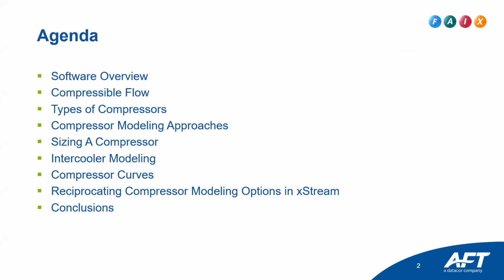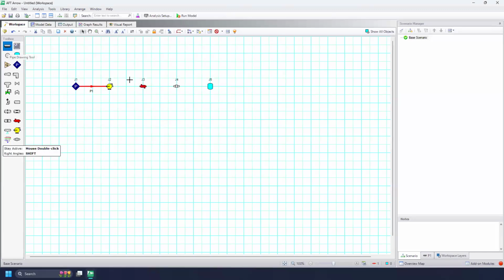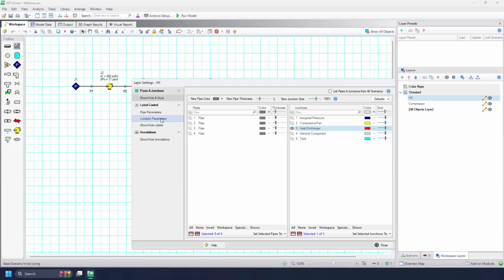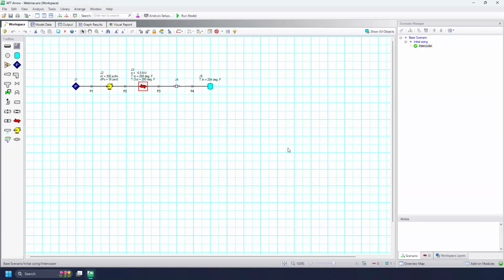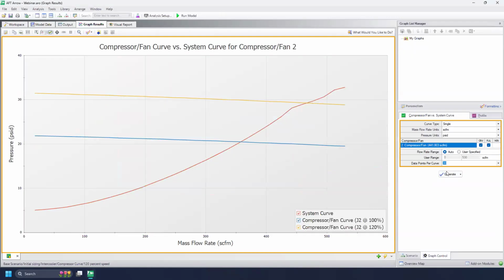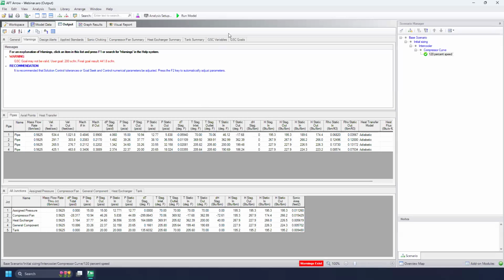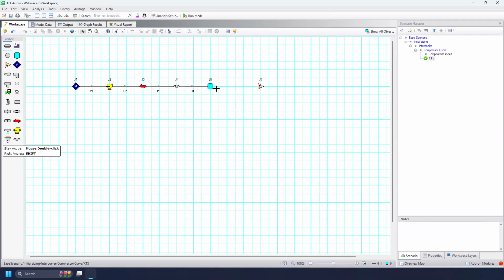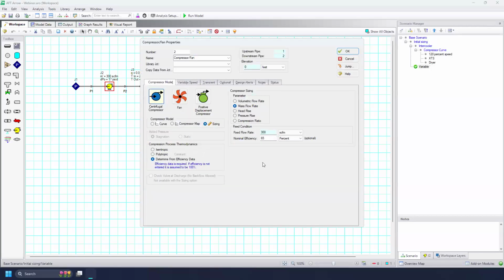Mastering Compressors and Pneumatic Systems in Arrow: Applications and Modeling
This session will delve into the intricate world of compressors, essential components in various industries such as aerospace, automotive, and energy. Join us as we discuss the basic principles and types of compressors, including their roles in different applications and insights from real-world case studies. Learn how to model compressors and your broader compressible flow systems in Arrow to help you design more efficient and effective pneumatic systems.

00:00 introduction
03:48 types of compressors
04:37 model compressors
05:55 size compressors
20:10 intercooler model
23:00 model compressor curves
30:20 compressor transients
32:15 conclusion